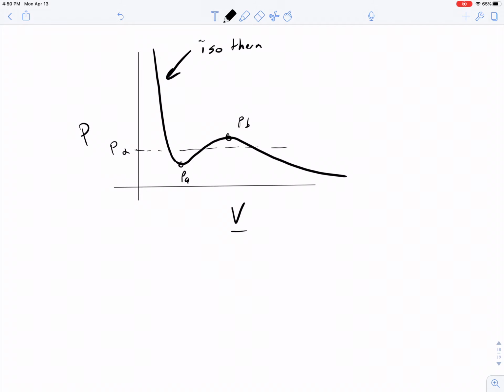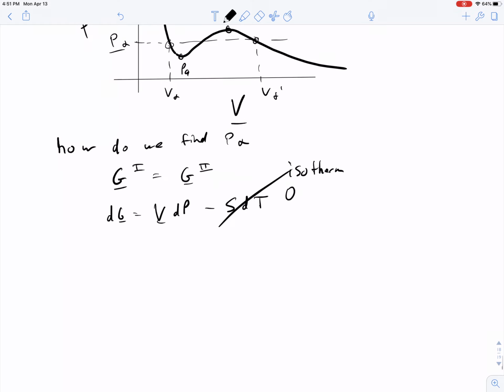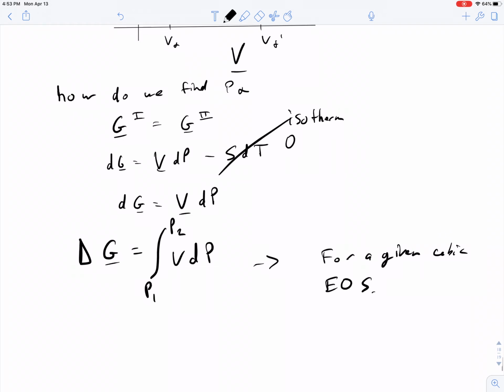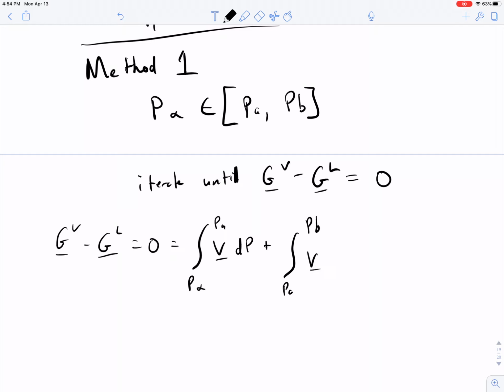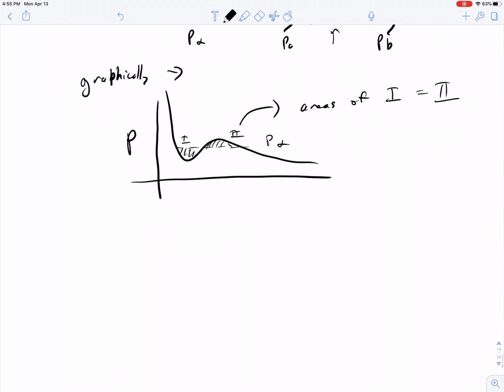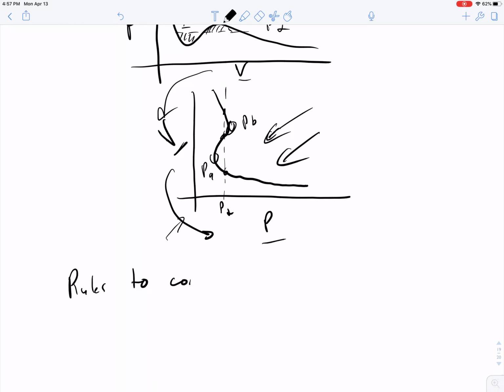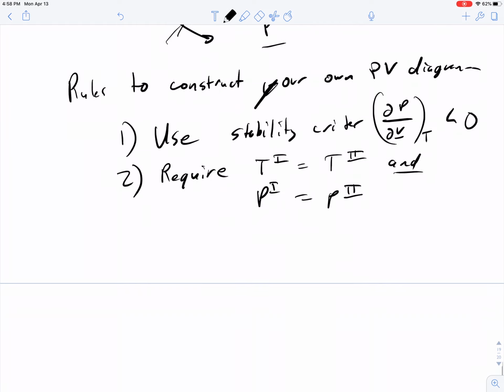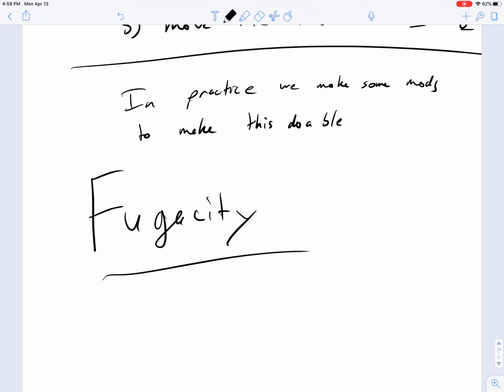Method I- equal areas for VLE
Overview of how to graphically determine Gibb's free energy equality to get Vapor Liquid equilibrium.